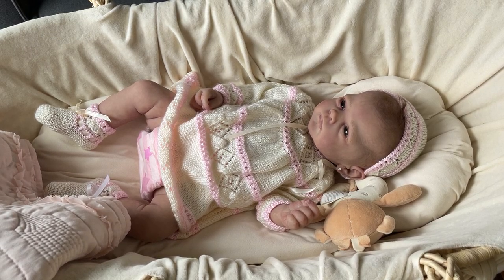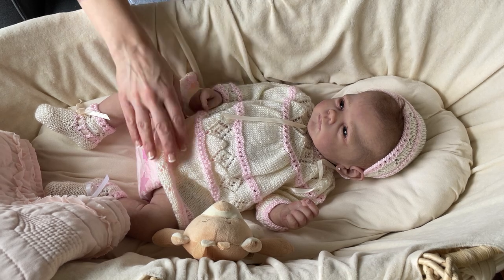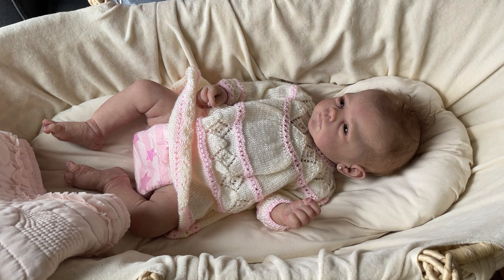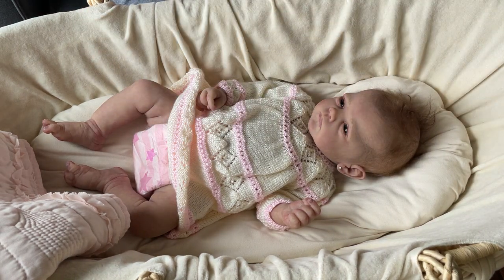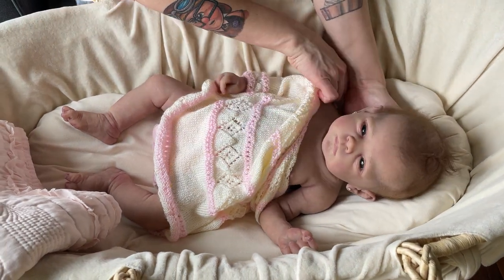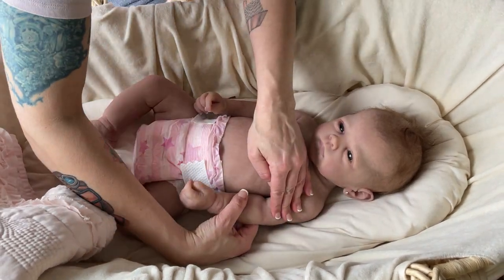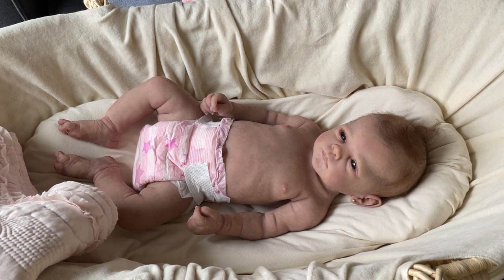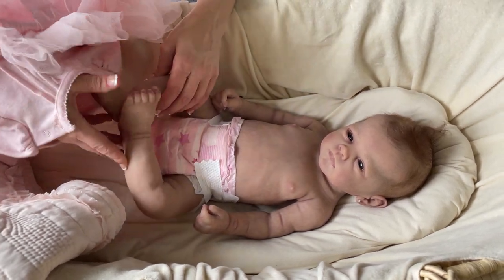Full Body Silicone Josianne by Romie Strydom - changing and chatting with you!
Josianne # 4 by Romie Strydom